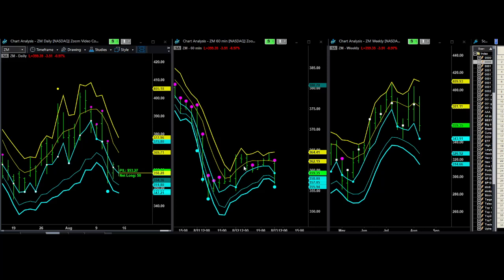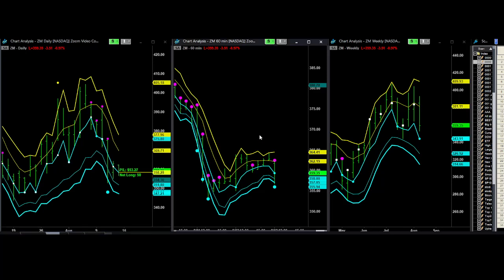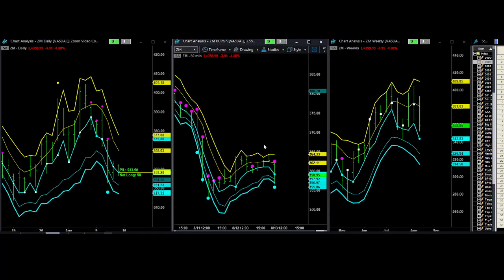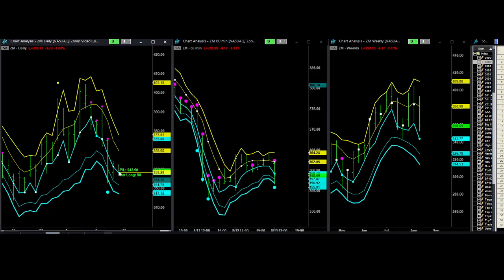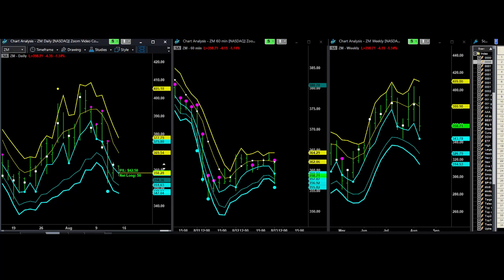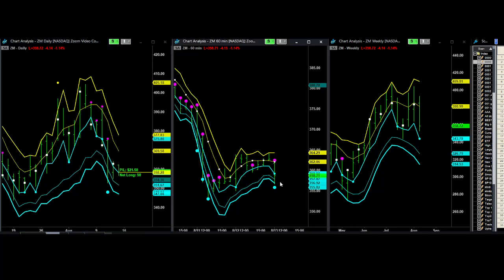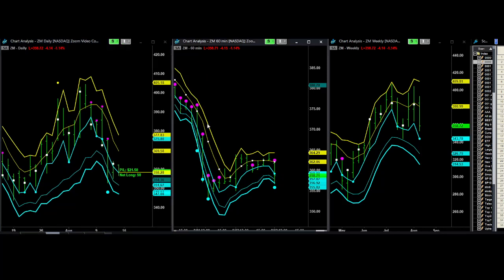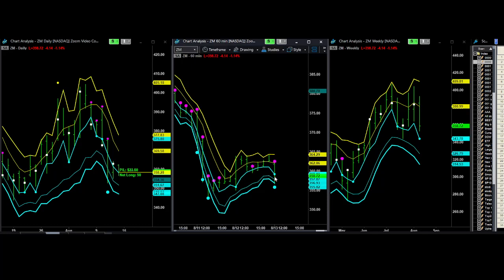2021-08-13-09-59 Real Time Stock Market Analysis ZM - Uping Stock Trend Prediction #13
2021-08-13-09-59 Real Time Stock Market Analysis for ZM Trend Monitoring